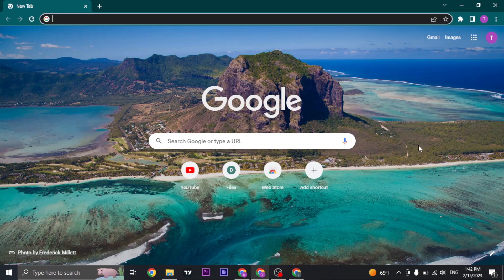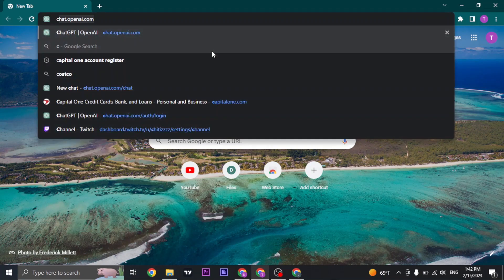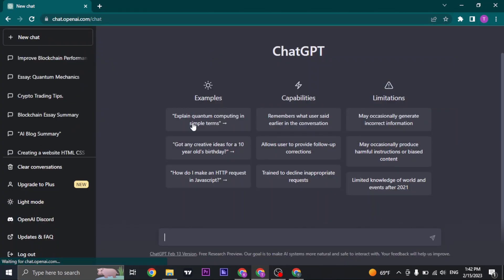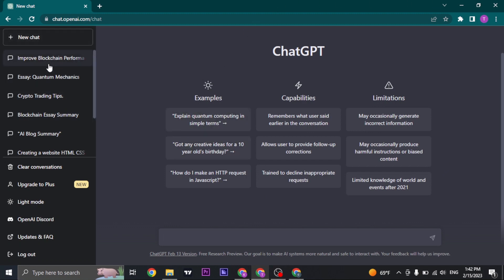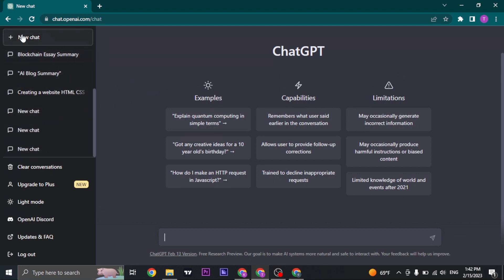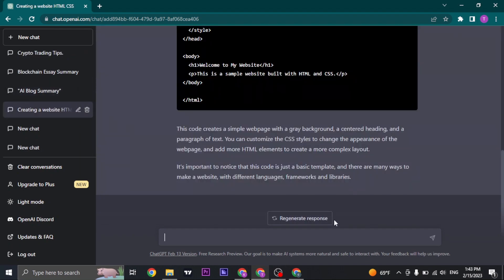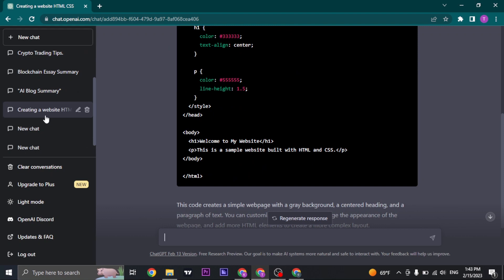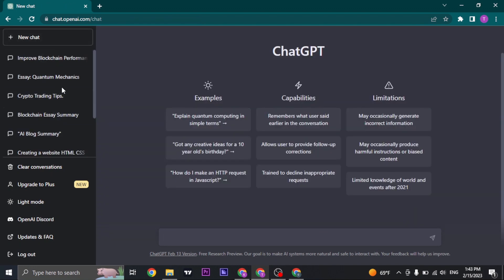How To See Conversation History On ChatGPT (2023) | Chat GPT Tutorial (Step By Step)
In this video I'll be showing you how to see your conversation history on chat gpt. So watch the video till the end so that you won't miss any steps on how to view conversation history in chatgpt.